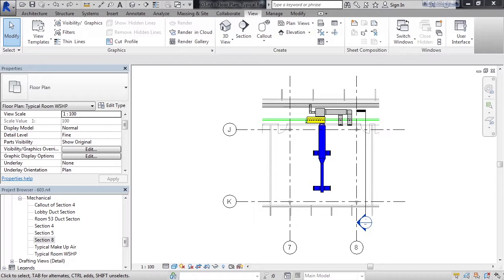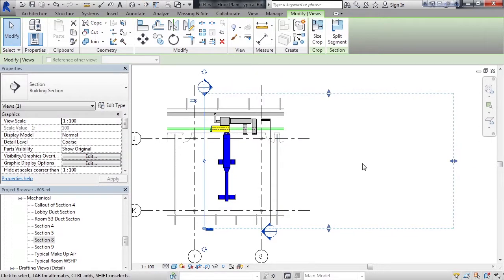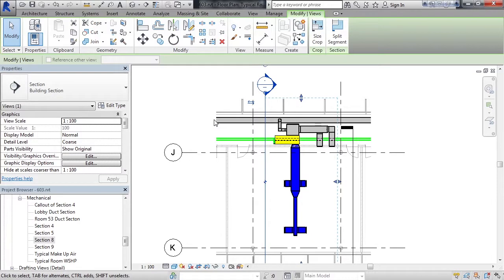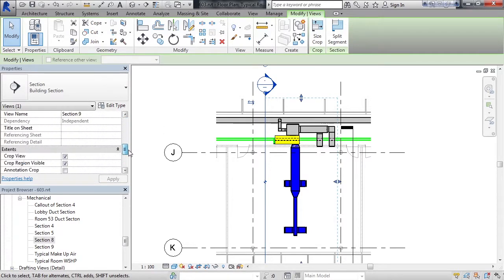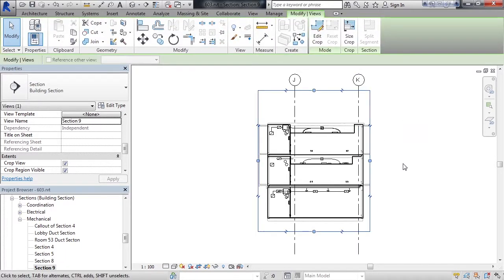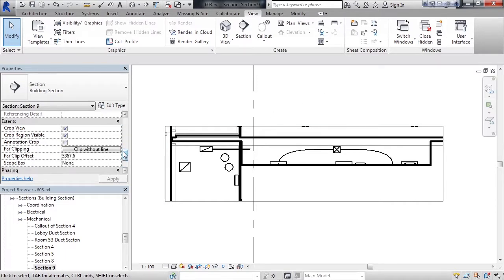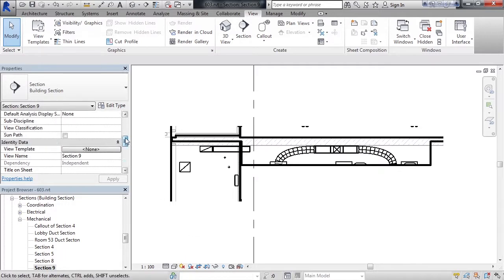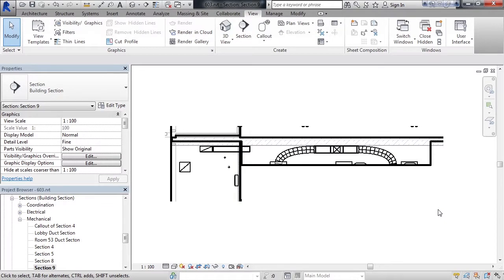Learning Autodesk Revit MEP | 051 Sections